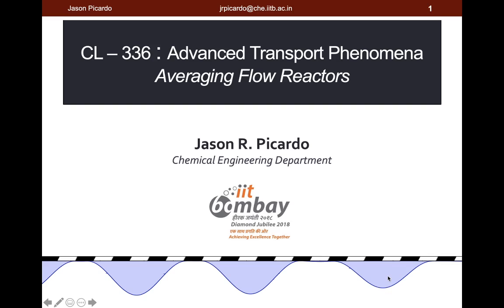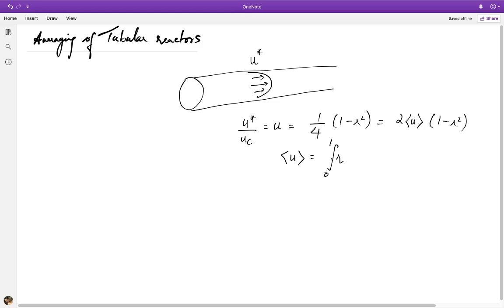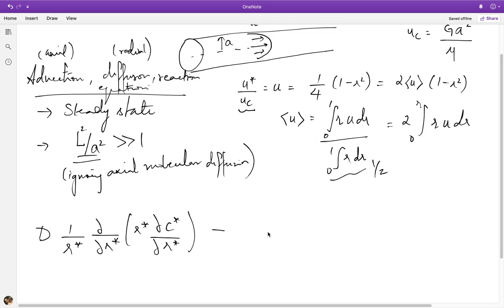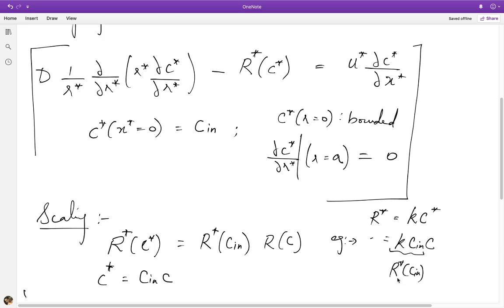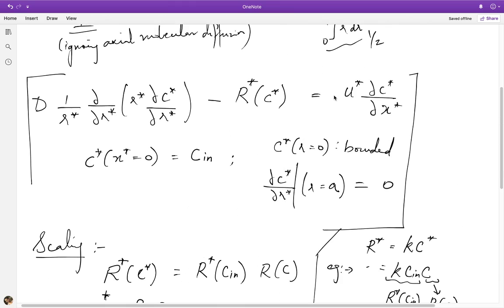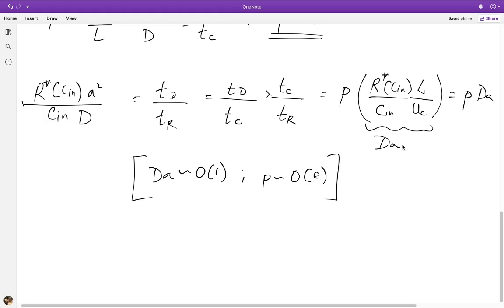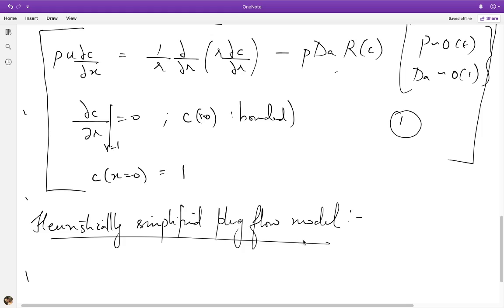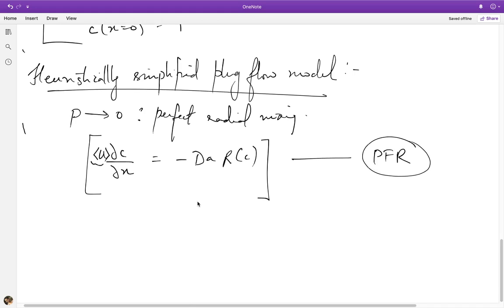Lec 16: Averaging Tubular Reactors (part 1/4)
In this lecture, we apply the method of averaging to tubular flow reactors. Traditionally, these reactors are described by beginning with the ideal Plug Flow Reactor (PFR) model, which assumes infinitely fast radial diffusion, and then accounting for non-ideal behaviour by adding heuristically-motivated correction terms, such as axial dispersion. Here, we shall use the method of averaging to systemmatically derive an effective model for the axial evolution of the radially averaged reactant concentration. While this model reduces to the PFR model in the appropriate limit, it also naturally accounts for corrections due to processes such as axial dispersion and radially varying reaction rates. Moreover, the model reveals subtle effects, which are not obvious a priori, such as the influence of the reaction kinetics on the axial dispersion coefficient. The hallmark of such averaged models is a potent combination of predictive power and computational efficiency, which is illustrated here by comparing the predictions of the averaged model to that of the PFR model and the full partial differential equations. Finally, we end by discussing a physically richer application—solvent extraction in micro channels—which further demonstrates the power of asymptotic averaging methods.

References:
Chakraborty and Balakotaiah, Chem. Eng. Sci. 57, 2545, 2002.
Picardo and Pushpavanam, Ind. Eng. Chem. Res. 54, 10481, 2015